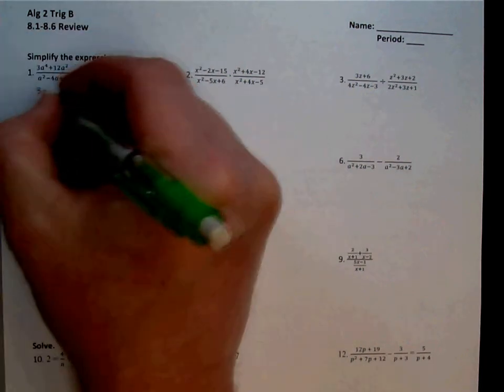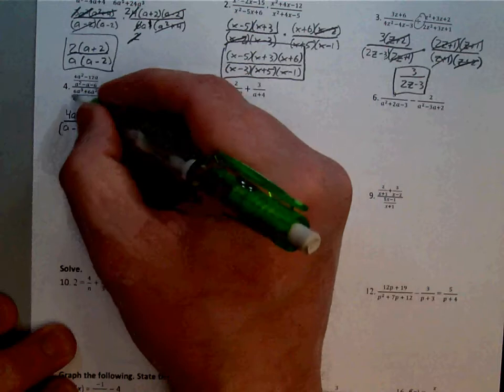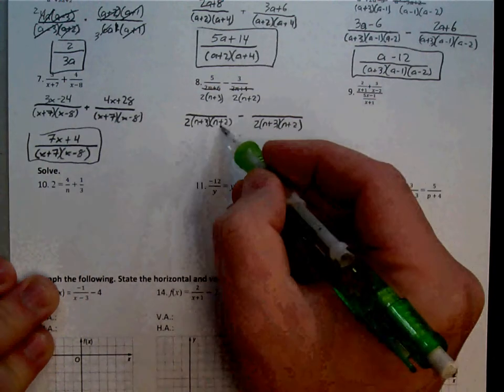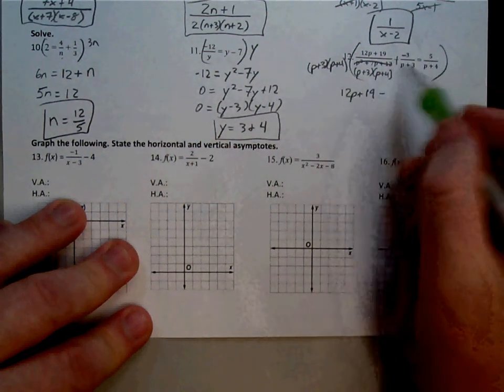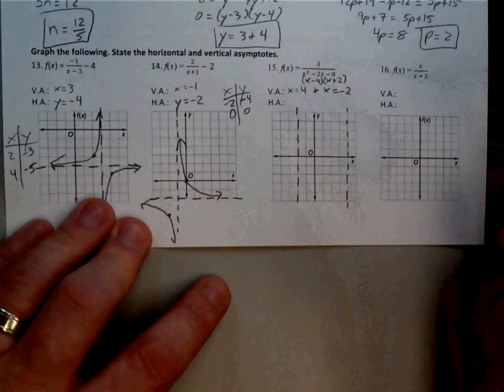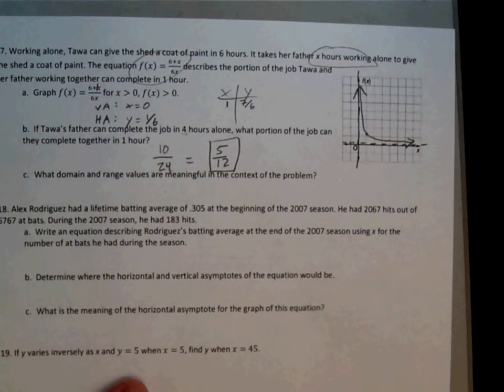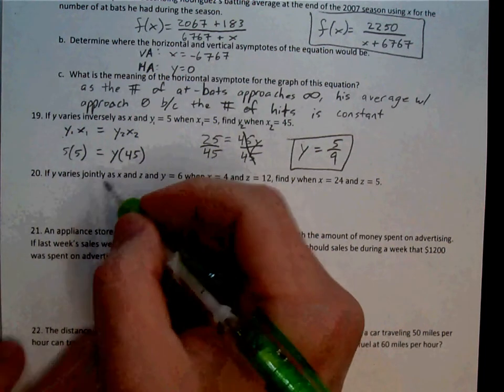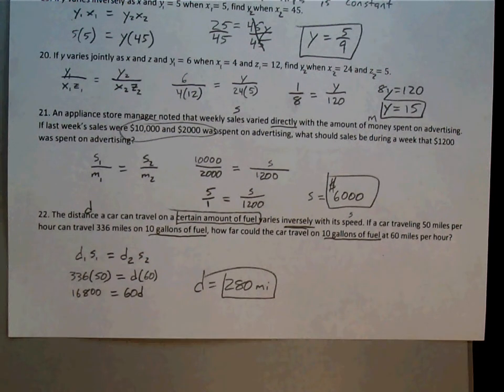Solutions - Algebra II/Trig B - Review 8.1-8.6